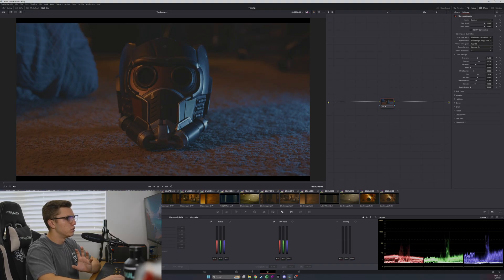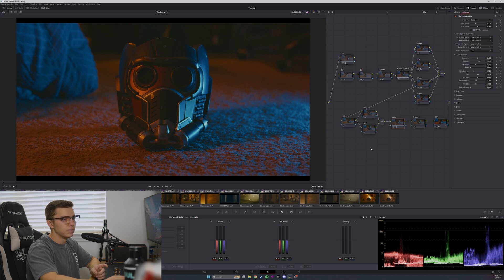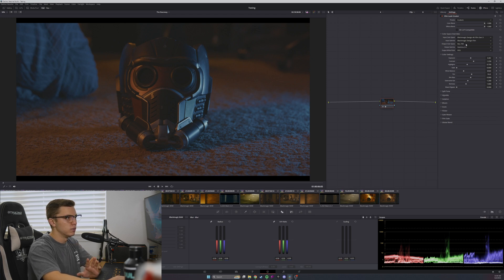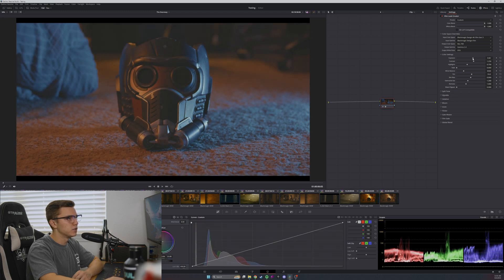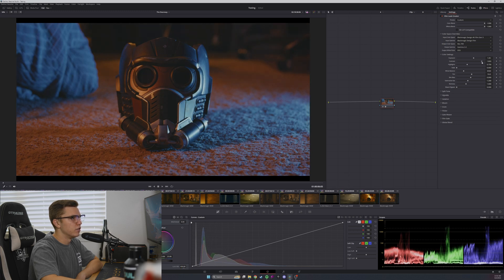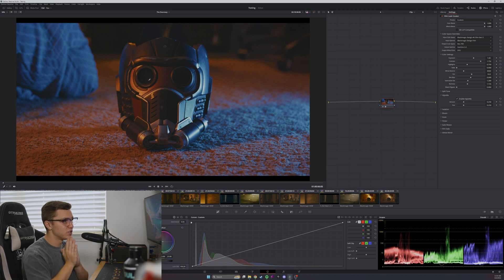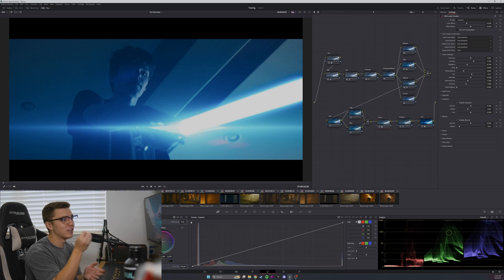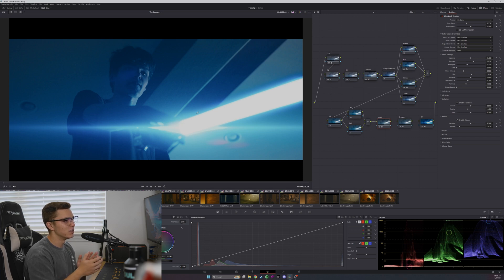Davinci Resolve Film Emulation - First Look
Taking a look at the new film emulation tool inside of Davinci resolve and seeing what it's capable of.